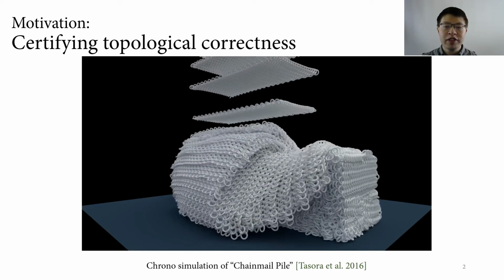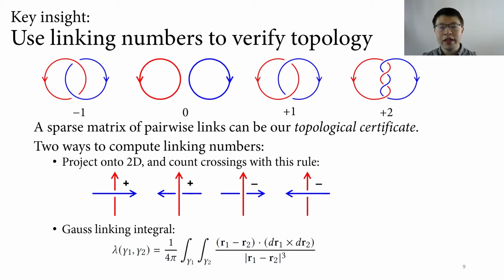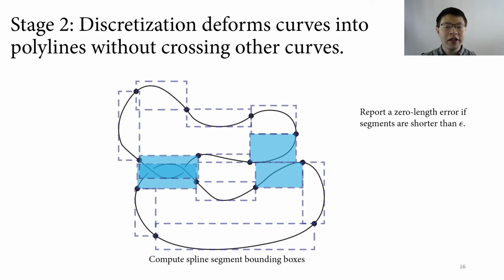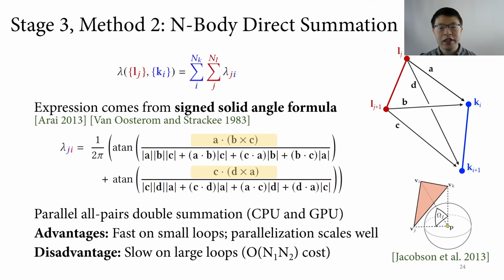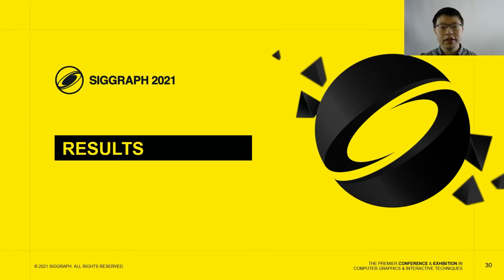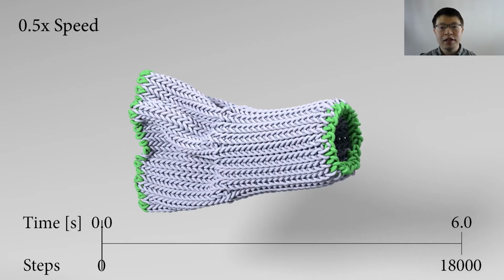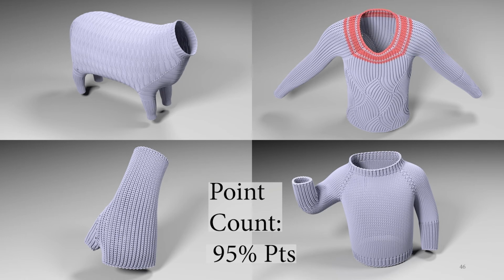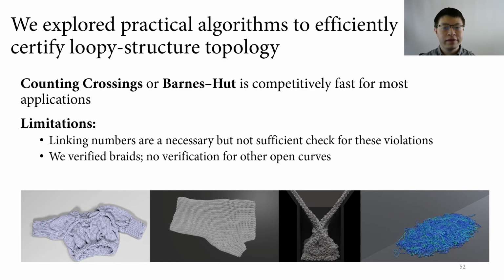[Siggraph 2021] Paper Talk: Fast Linking Numbers for Topology Verification of Loopy Structures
Full Paper Talk